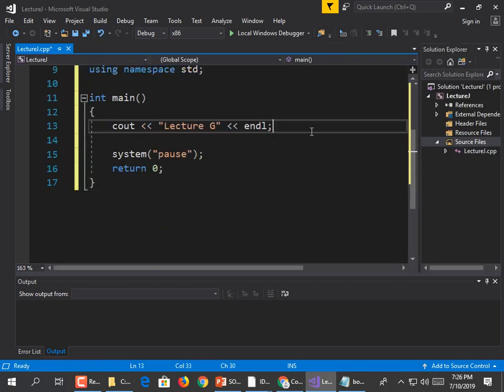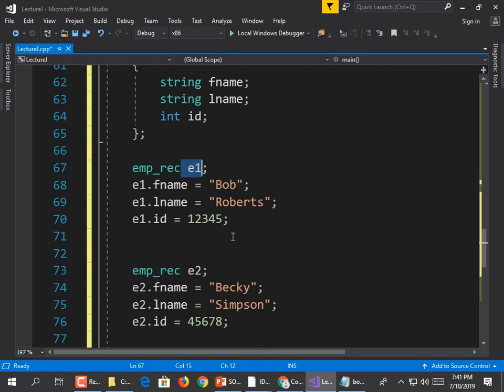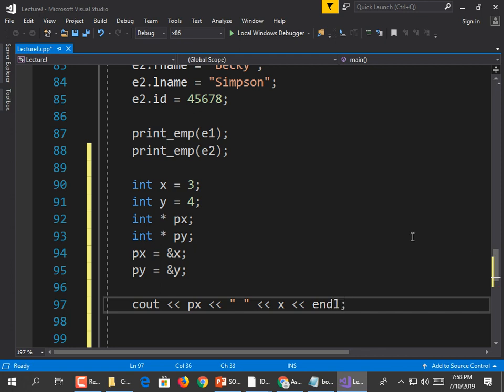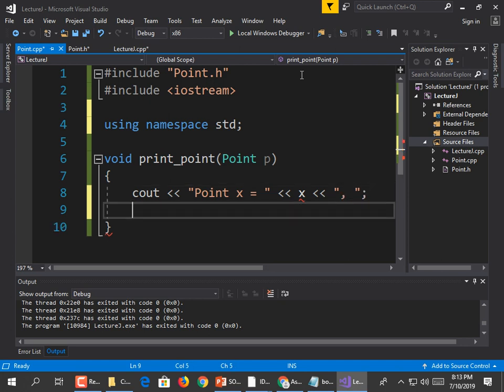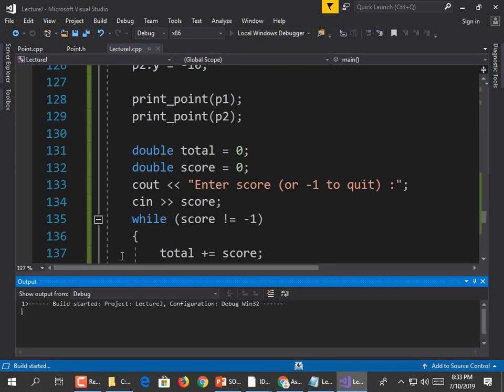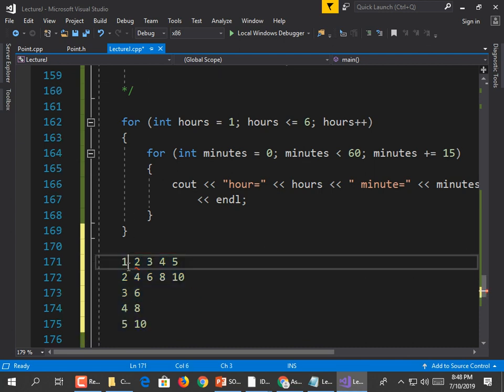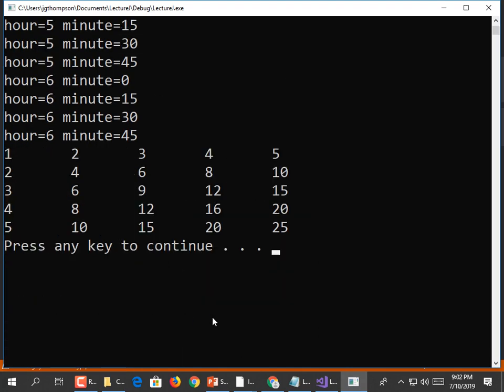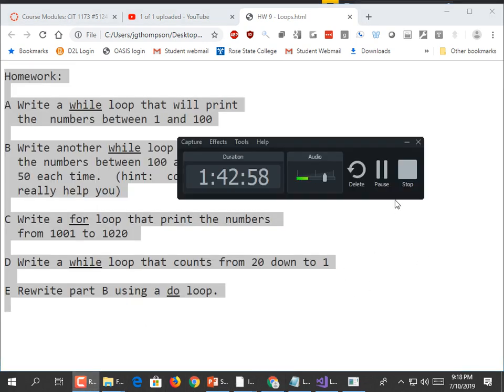CIT1173_2068 Lecture J (07-10-19)